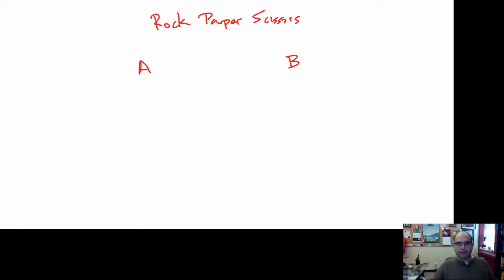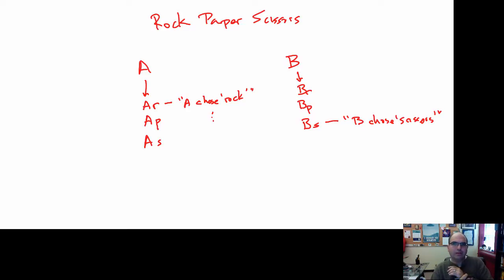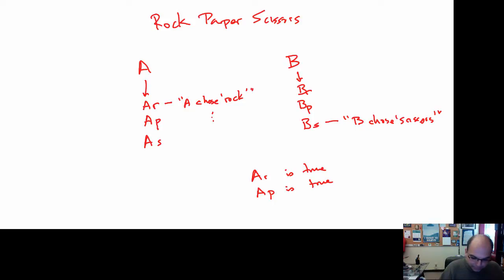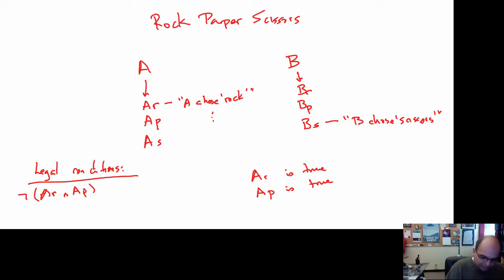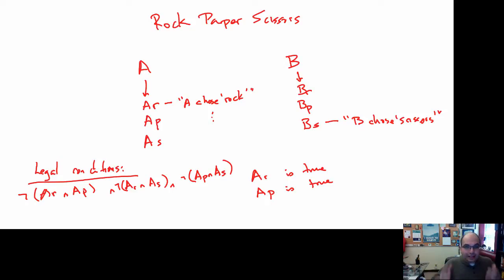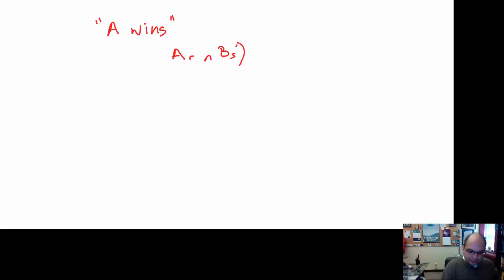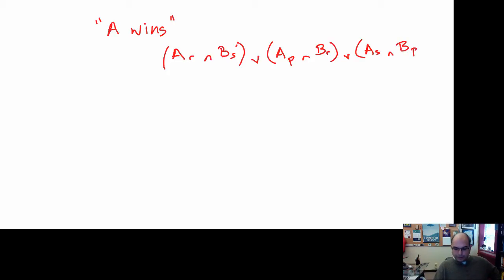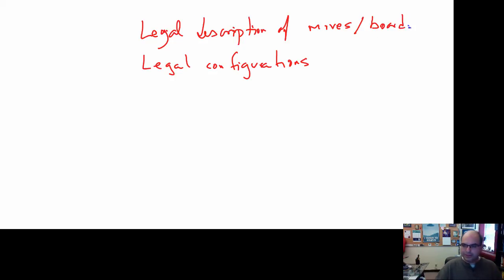Rock paper scissors